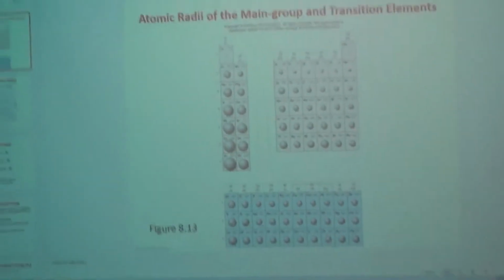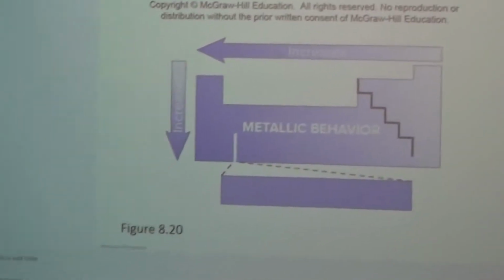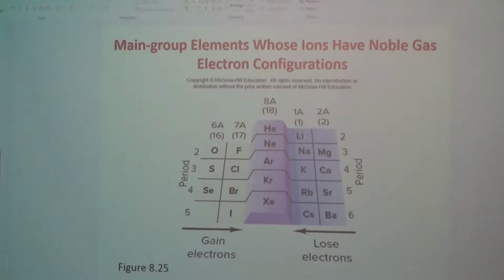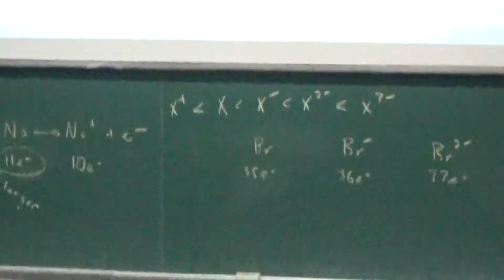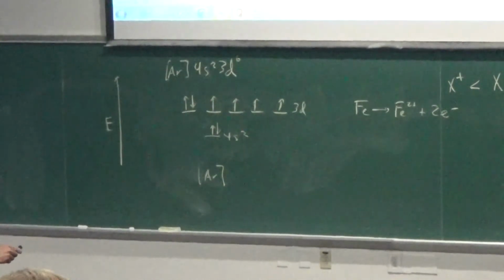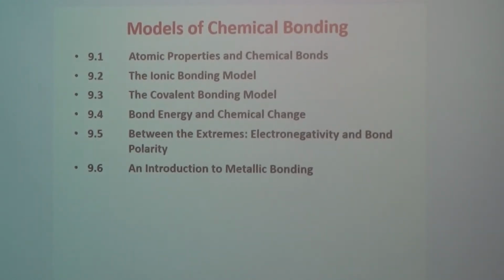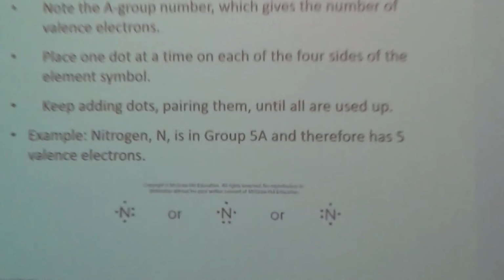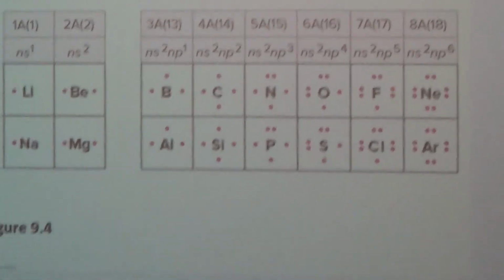CHEM 1110 11/7/18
Kirkpatrick